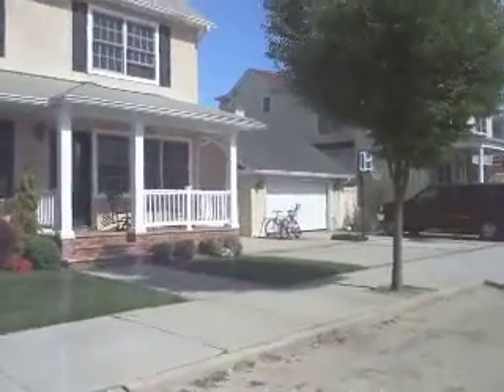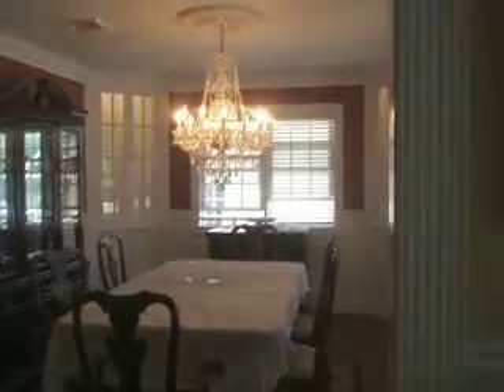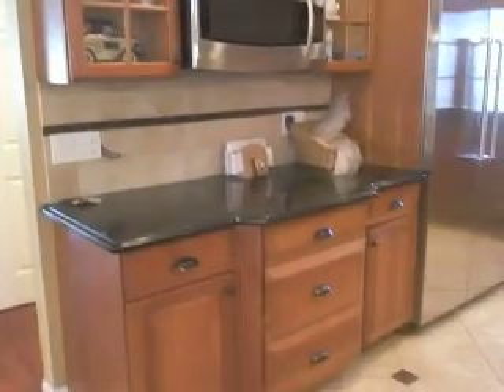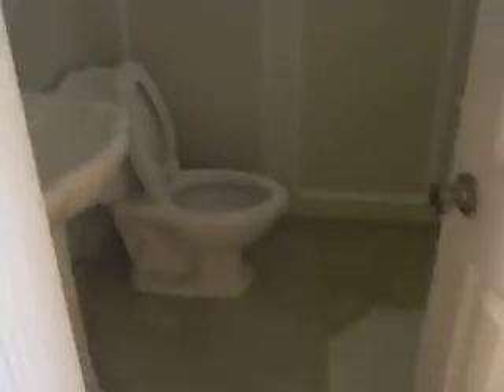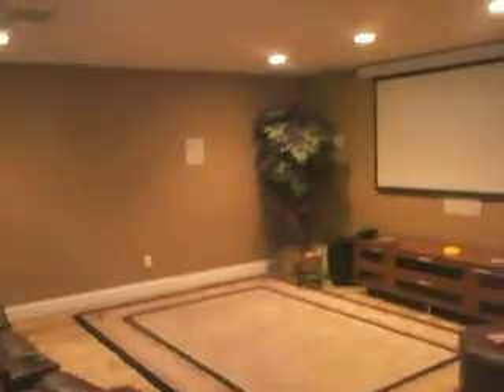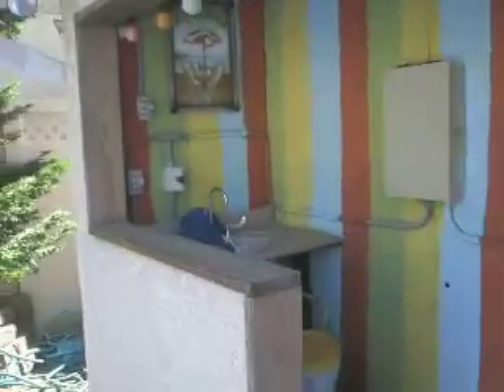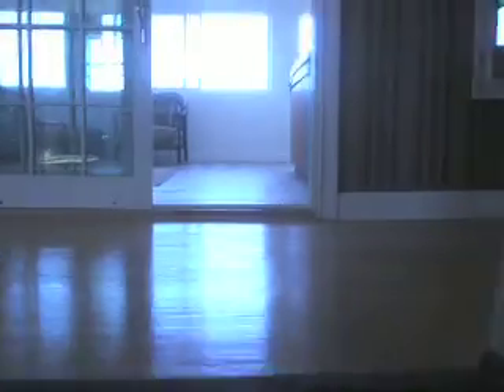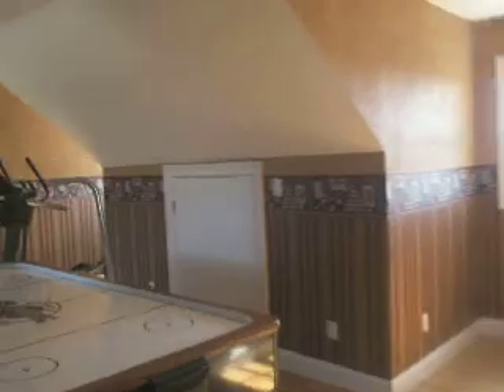Point Lookout, NY *Jones Inlet Waterview Estate with Pool *Hug Real Estate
Point Lookout, NY *Large Estate with Pool, Builder's Home, 4 Levels,6 Bedrooms, Home Theater, Chef's Kitchen, Inground Heated Pool, Great Location.